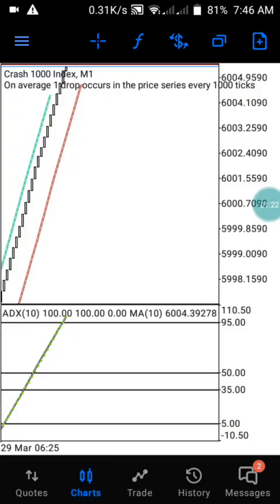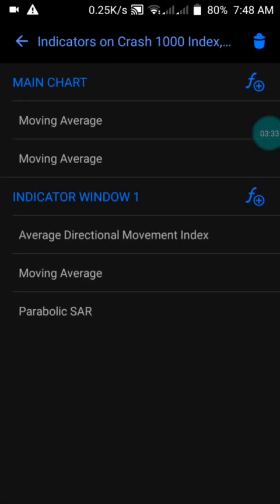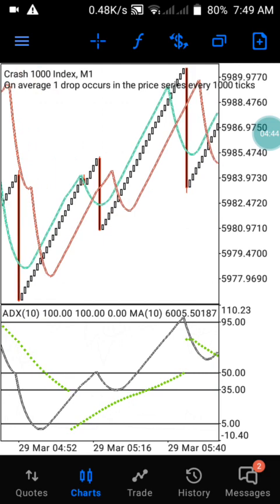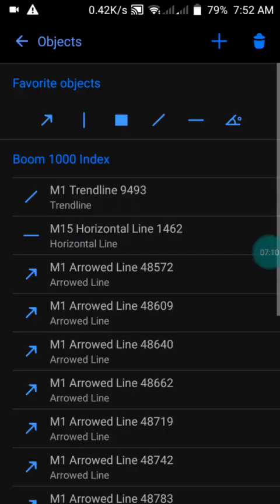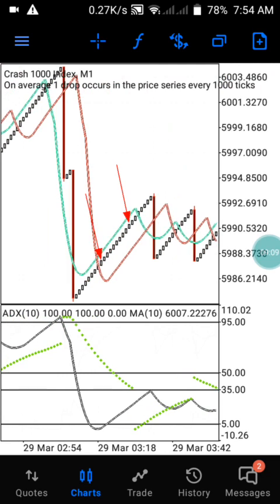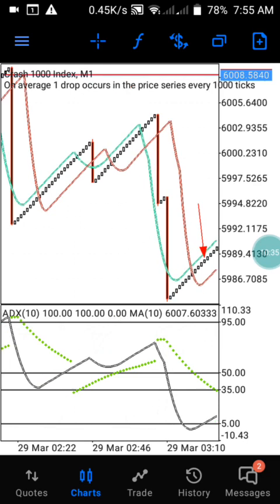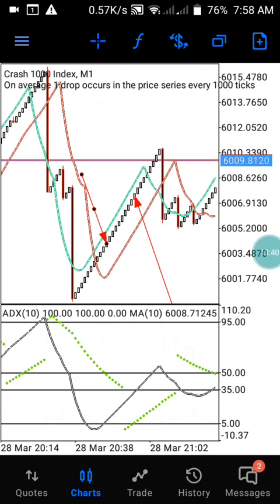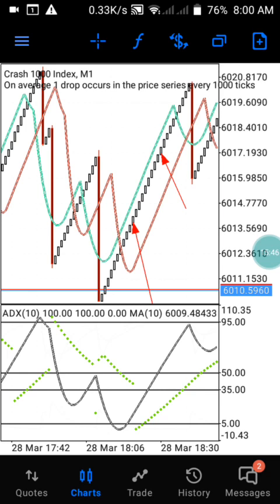Spike And Scalping Best Strategy for beginner